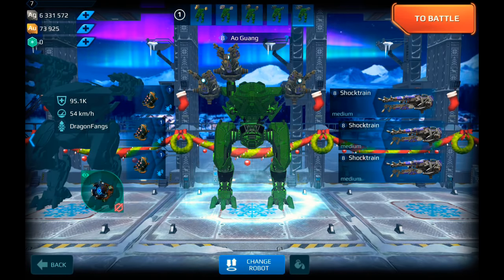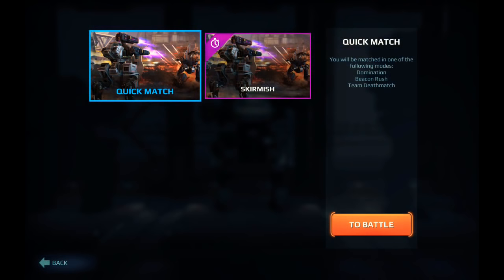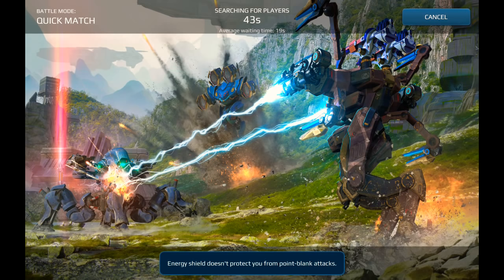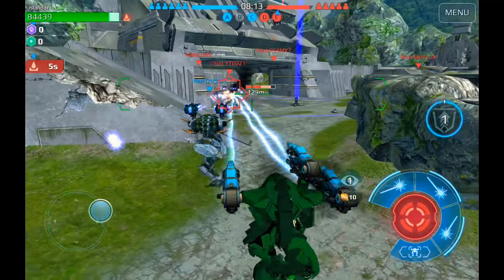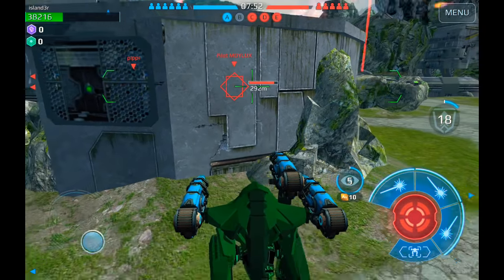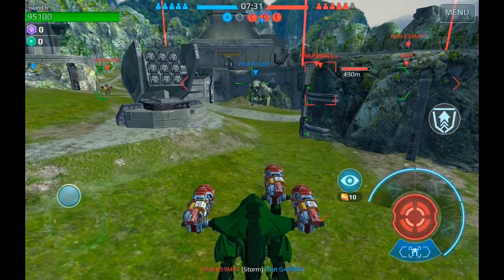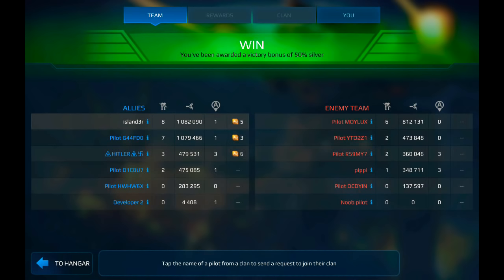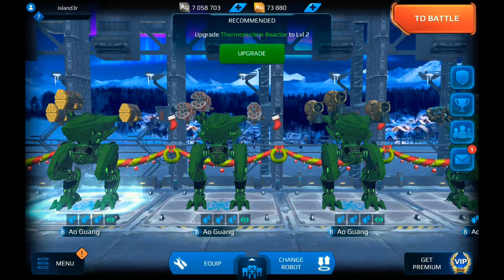War Robots - Air 2 Air Combat!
Test Server Game Play